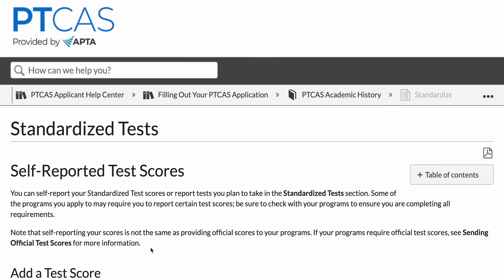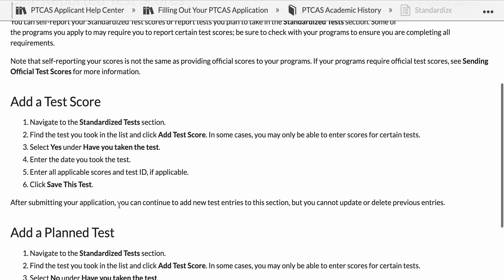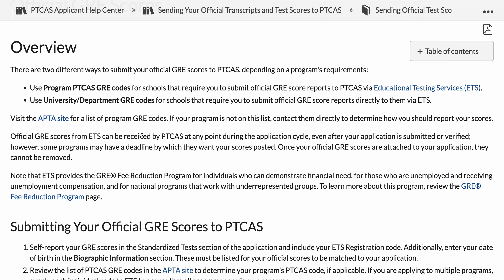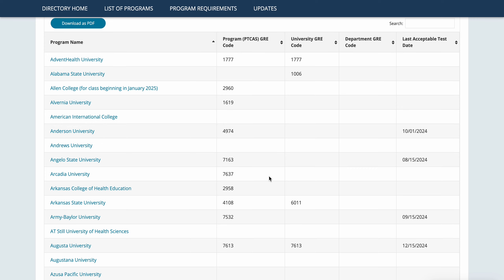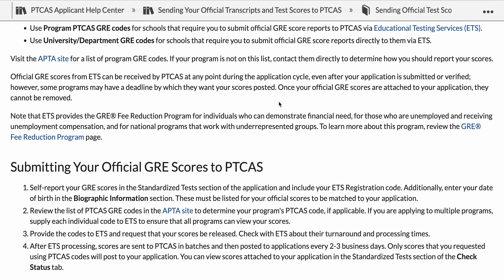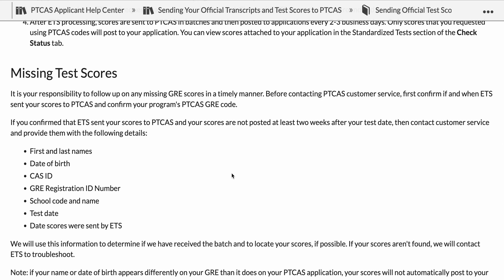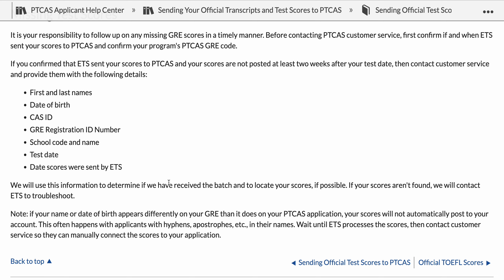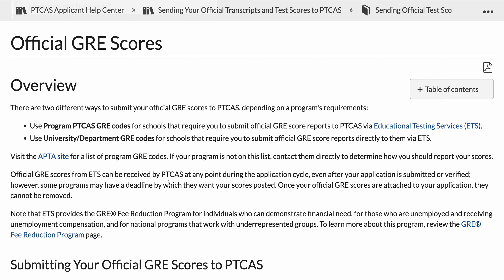Do I need to send PT schools my official GRE scoring report or do I just enter my score in PTCAS?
Thank you to our Instagram follower for submitting this tip request question asking: Do I need to send PT schools my official GRE scoring report or do I just enter my score in PTCAS?

Yes, you must enter your GRE scores in the standardized tests section of PTCAS and request that your official GRE scoring report be sent to your DPT programs you are applying to that require the GRE via the ETS portal.

You can find each program specific GRE code using the PTCAS program directory. Be sure that you are using the correct code, and if you are unsure of which one is correct if there are multiple, ask the program liaison! Sending GRE scoring reports can be expensive at $27 a pop, so be sure to measure twice and cut once!

If you are having difficulty planning out your PTCAS application or with completing your PTCAS or other supplemental essays, send us an email to inquire about our industry leading coaching services!

If you are interested in application coaching, you can feel free to check out my coaching products by clicking

To download the free Application Check-up and What-if Calculator

To download our Top 50 Recommended DPT Programs List

To download our Cheapest DPT Programs in the United States List

If you want to keep up with my current content be sure to subscribe to my channel, like this video, and click here to subscribe to my free bi-monthly email list